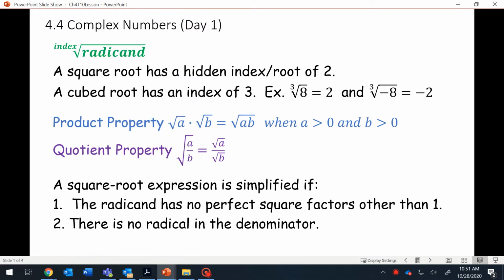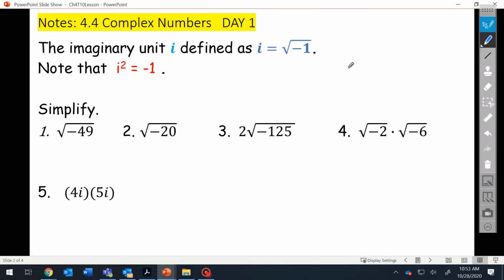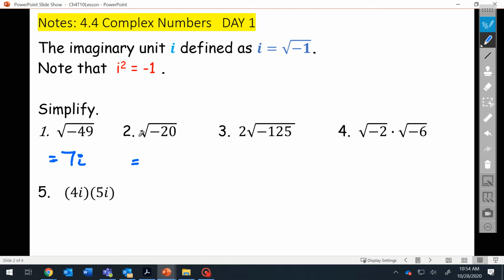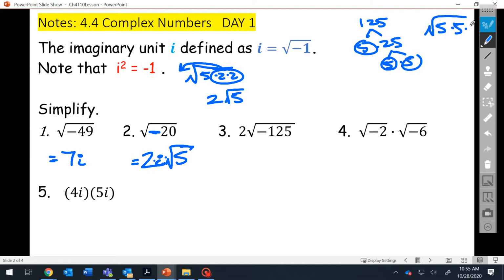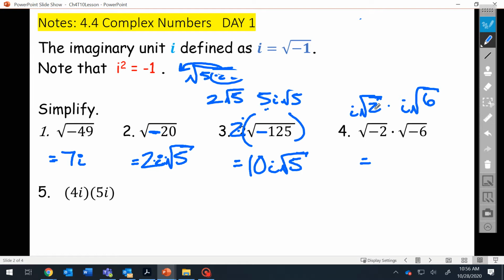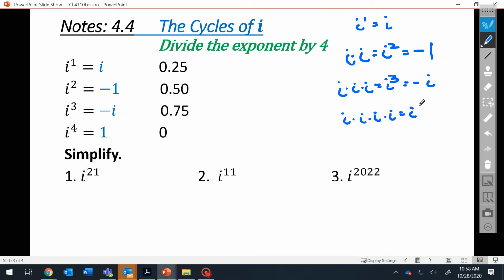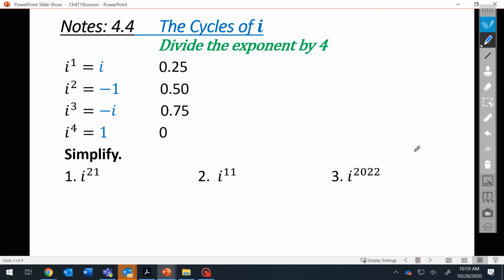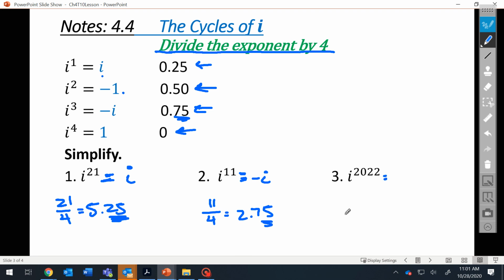Chapter 4 Topic 10 - Imaginary Numbers and Properties of "i"